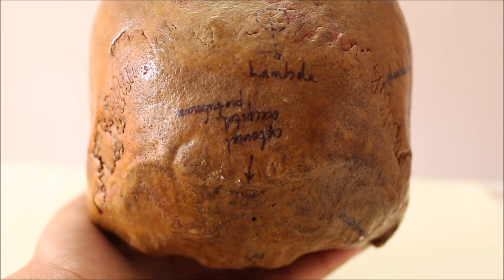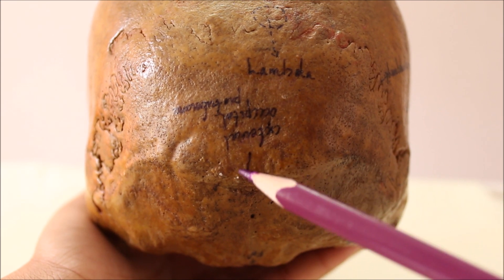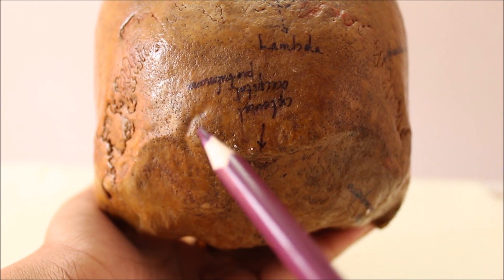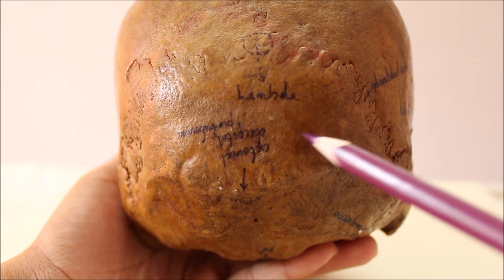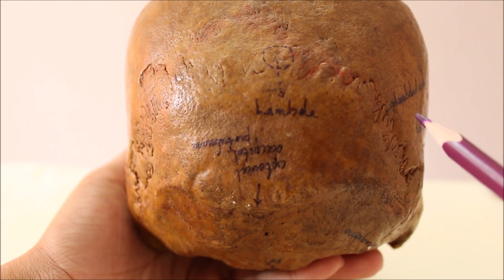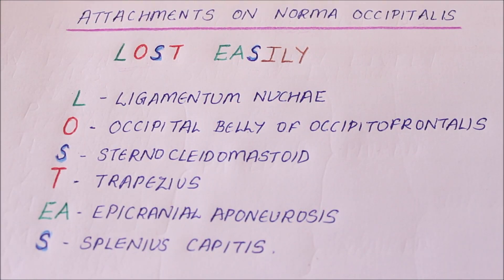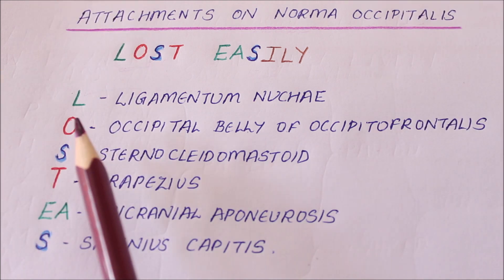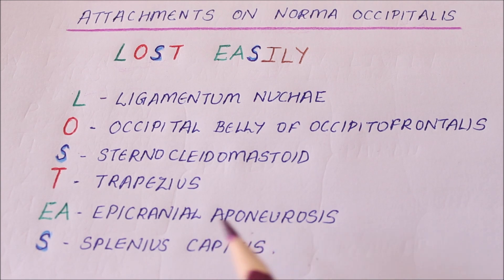SKULL PART 2 | NORMA OCCIPITALIS | ANATOMY | SIMPLIFIED ✔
Norma Occipitalis - Features, Bones seen, attachments.